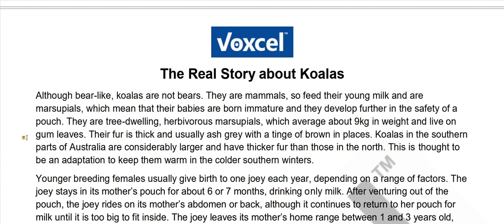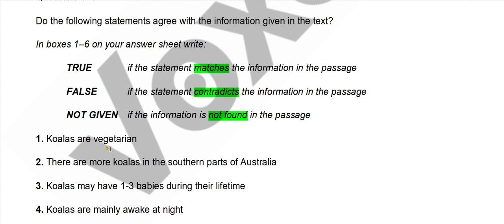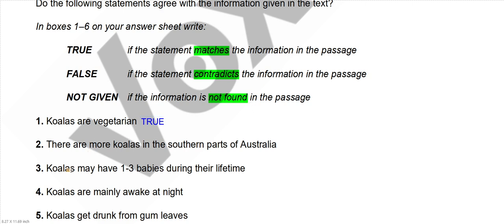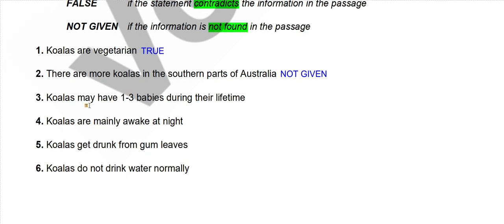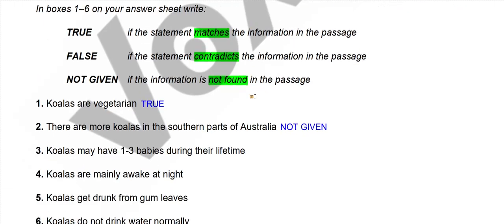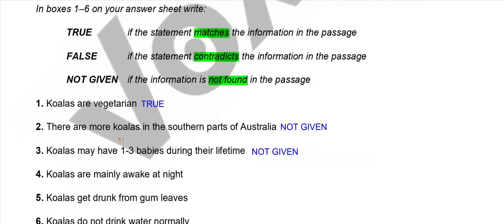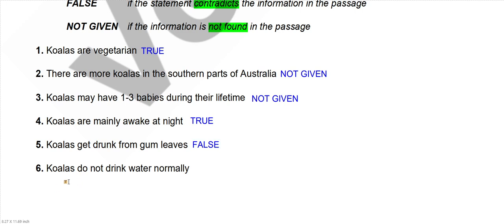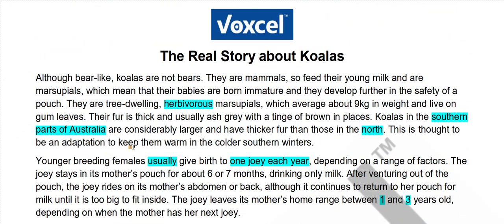IELTS Reading True/ False/ Not Given #9 Topic: The Real Story about Koalas - Solved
The video explains how to solve True/False/Not Given questions in the IELTS Reading module.

The Topis "The Real Story about Koalas" is taken from the web. The paragraph has six questions.

Note: Voxcel offers both offline and online IELTS Coaching. We have designed an online IELTS course that covers everything you need to score your desired band in the exam without any problem. The course features more than 70 videos that provide you with the best possible support.